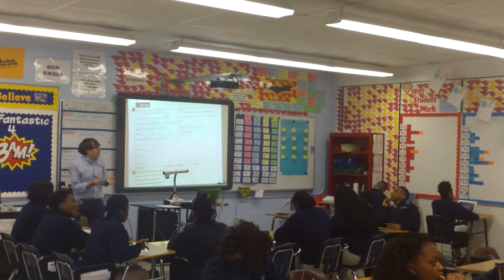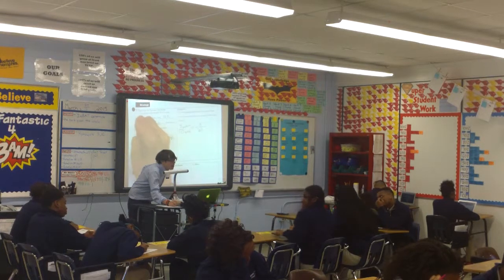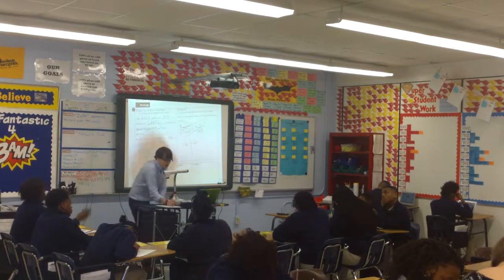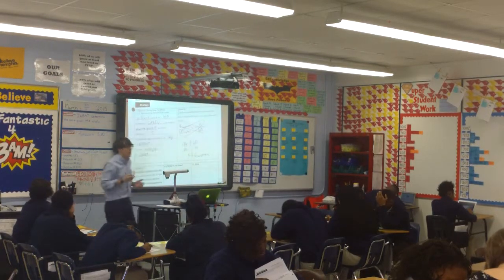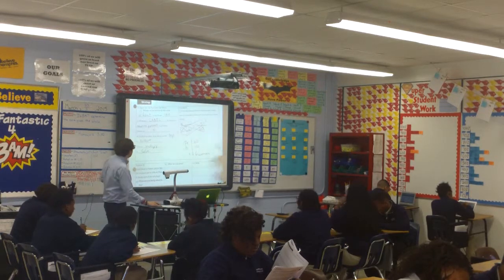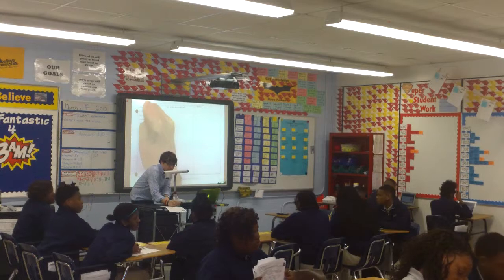RWinn 7th Math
7th grade math class at KIPP Memphis Academy Middle School.  March, 2015.  Unit 5- Percentages Applied.